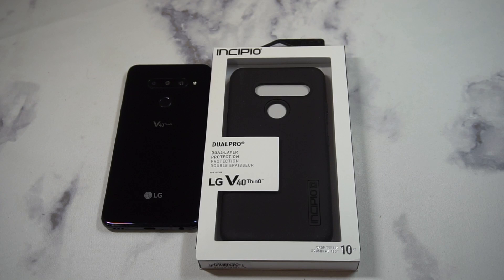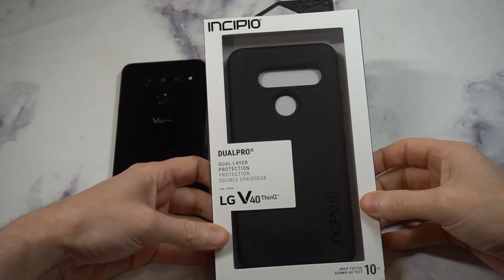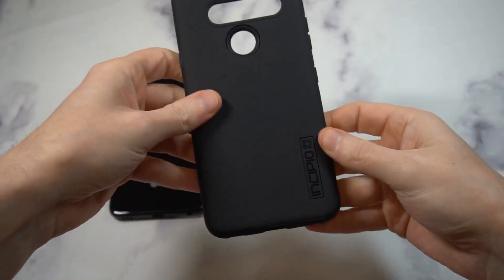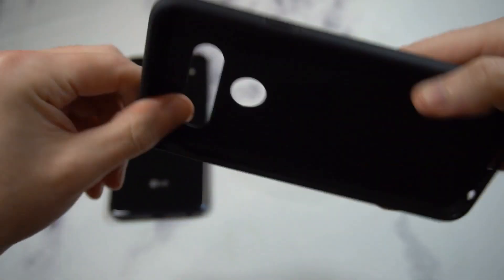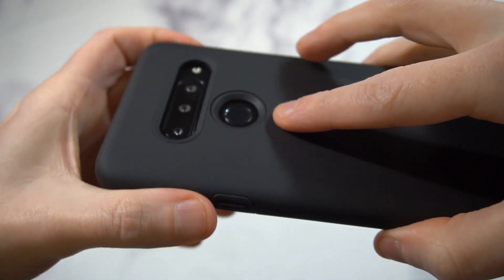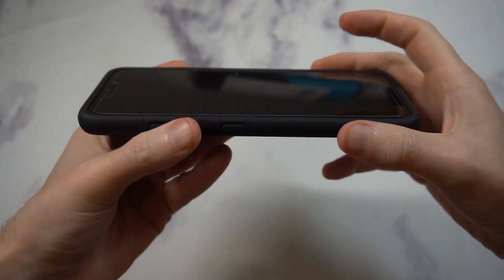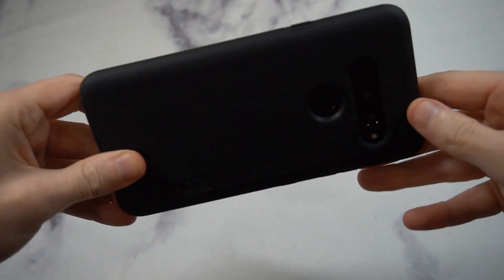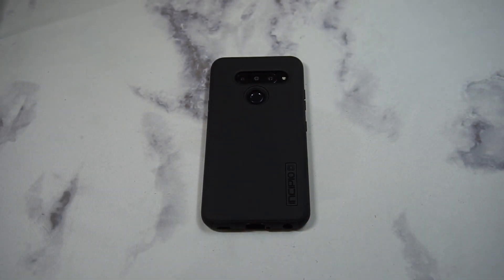Incipio DualPro LG V40 ThinQ Case Unboxing and Review